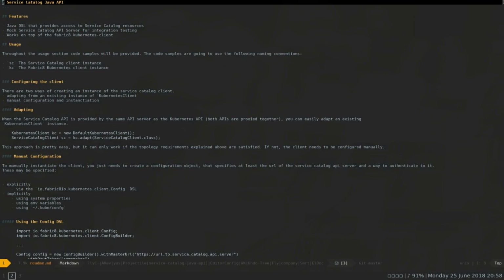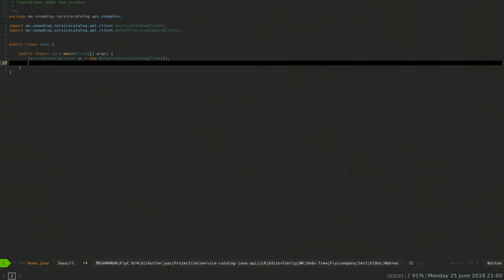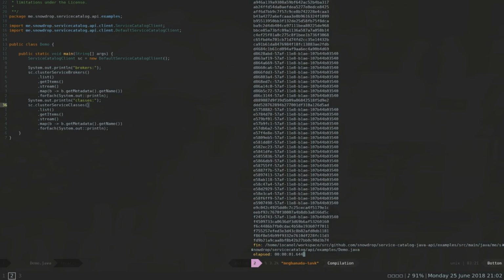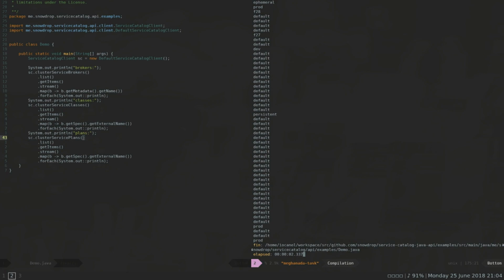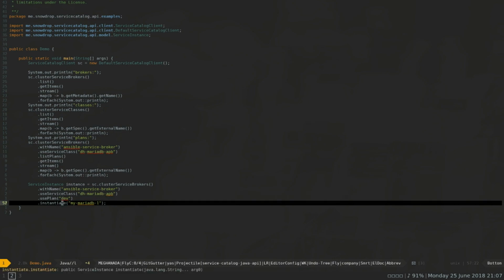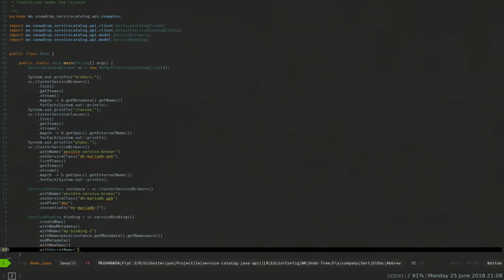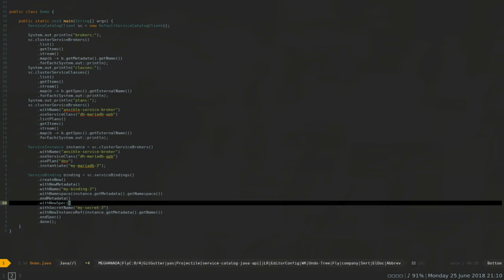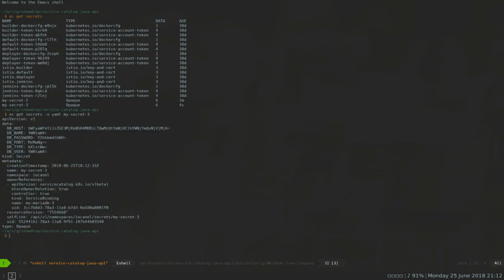Service Catalog client for Java